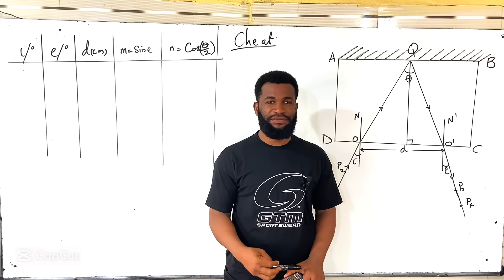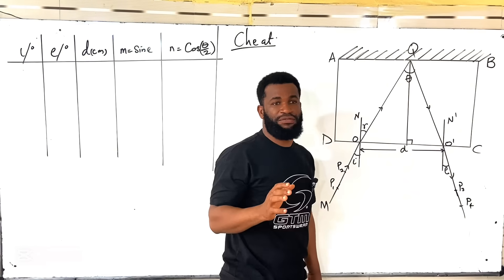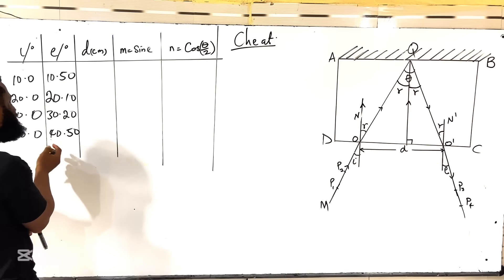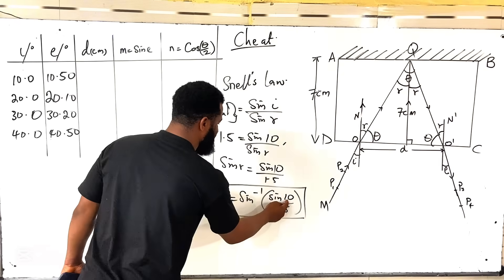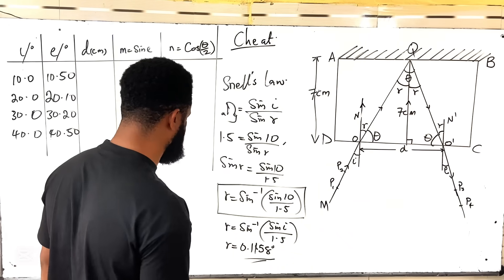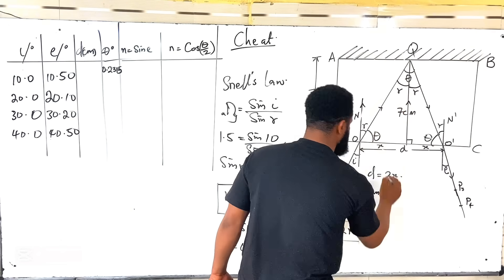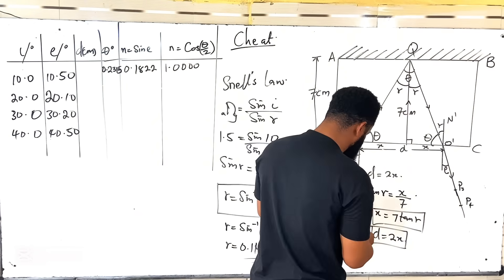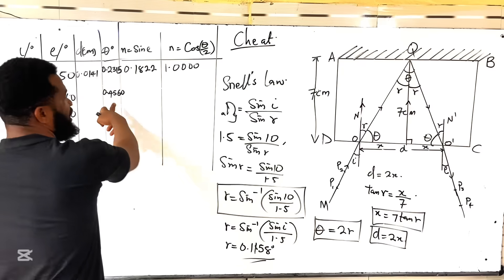Cheat/Manipulation of table of values in optics. Physics Practical 2025.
Manipulation of tables of values in optics physics practical 2025.